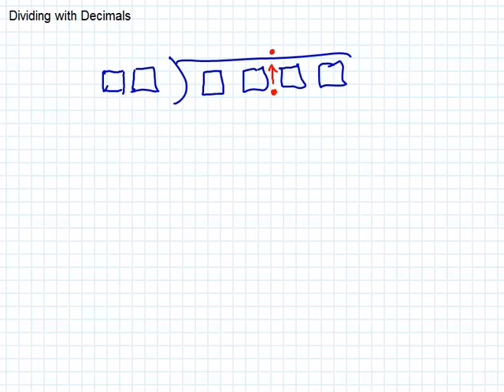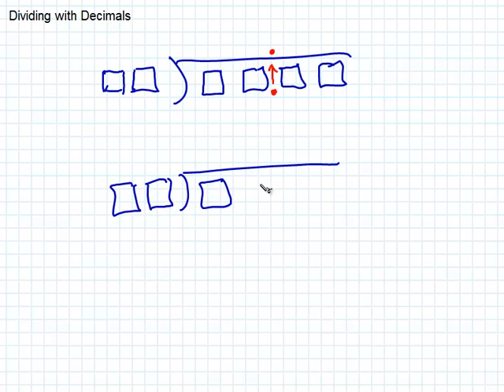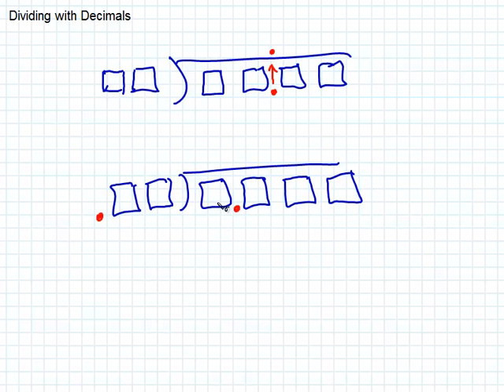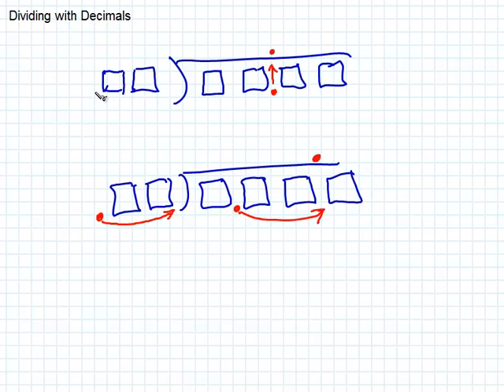The Grandpa Project -- Dividing with Decimals